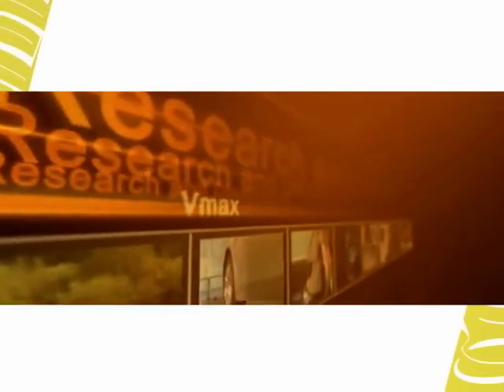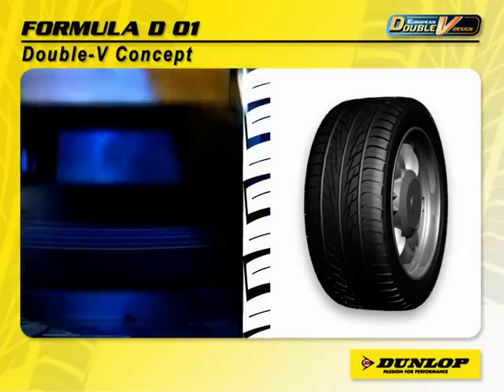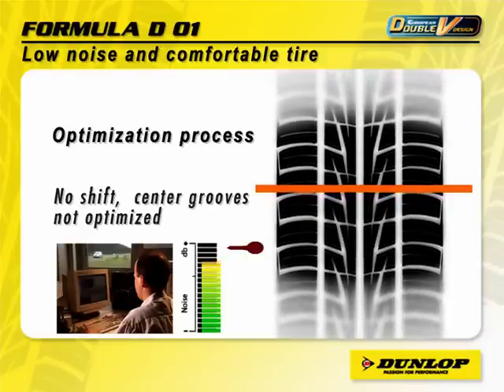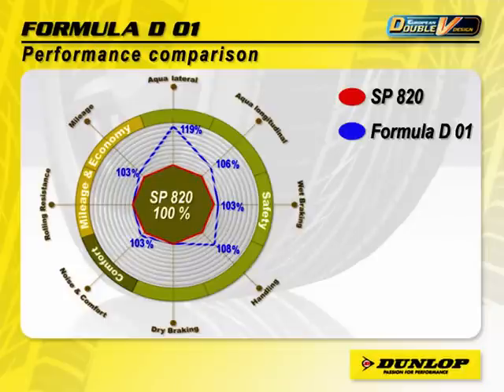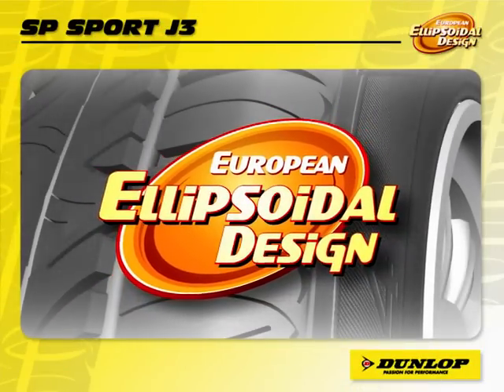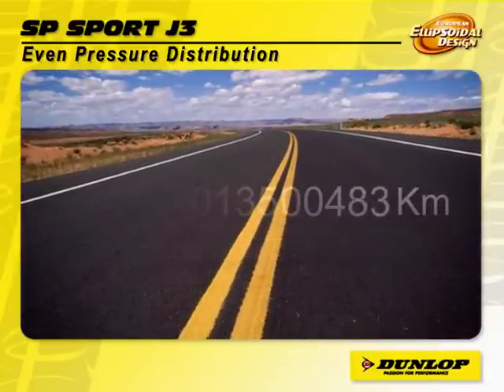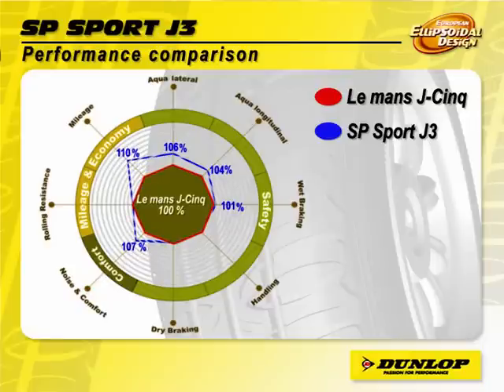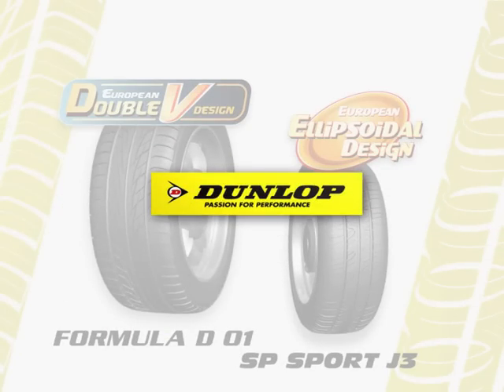CONTINENTAL AG KNOWLEDGE VIDEO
DUNLOP D01 and DUNLOP SP SPORT J3